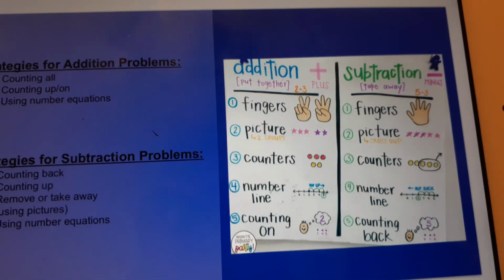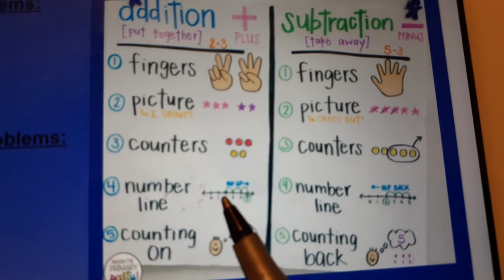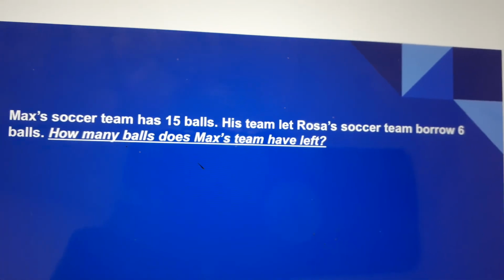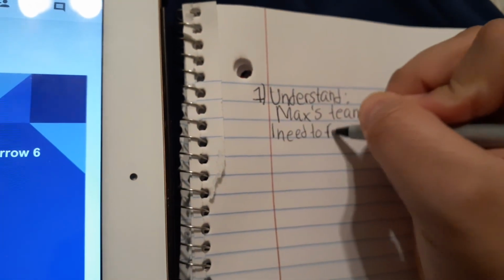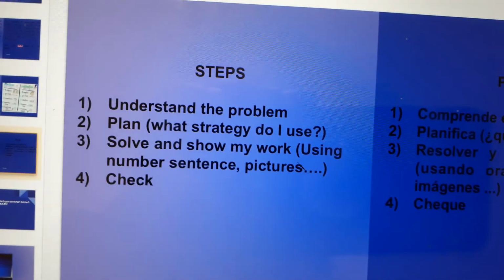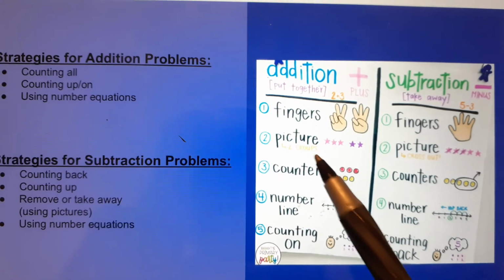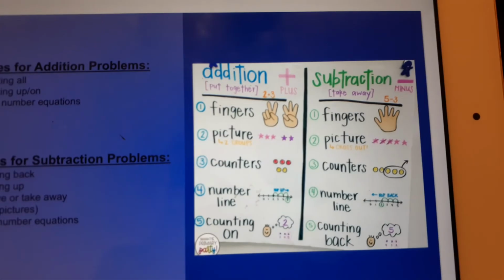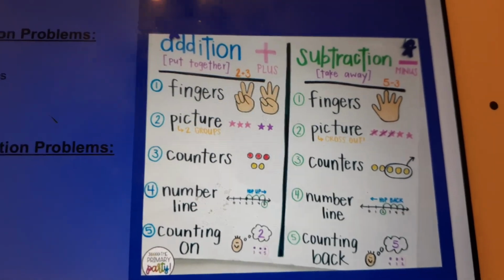April 22, 2020